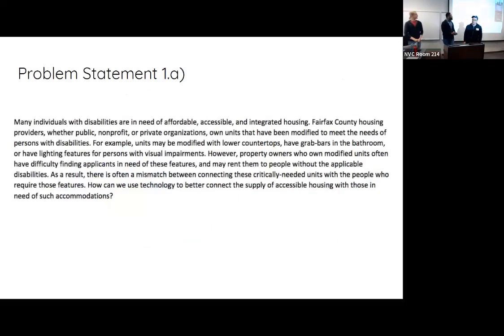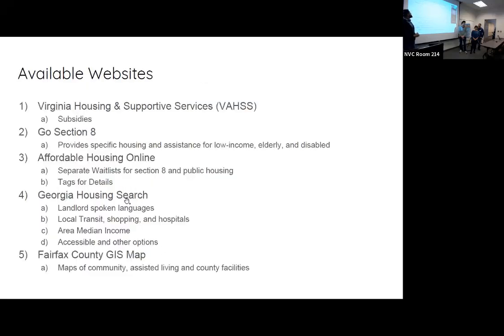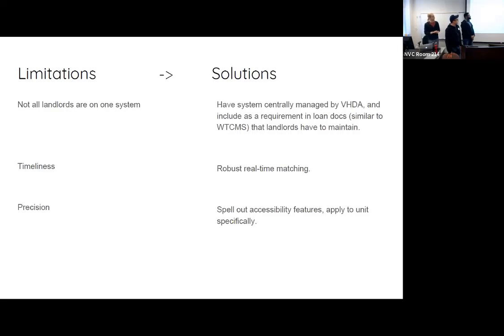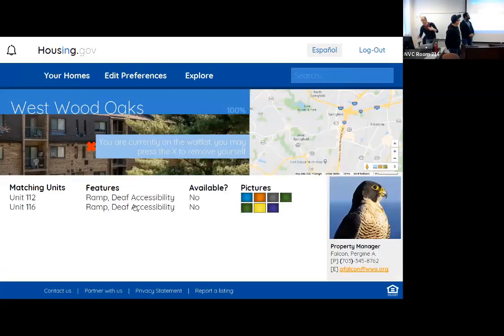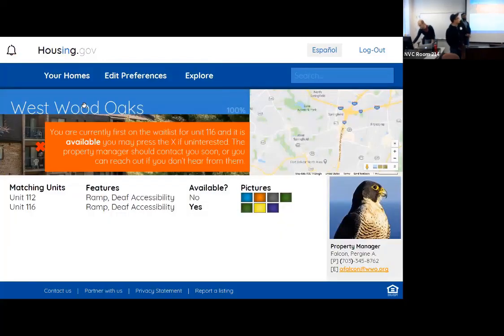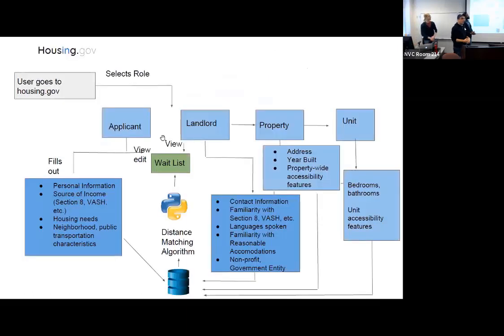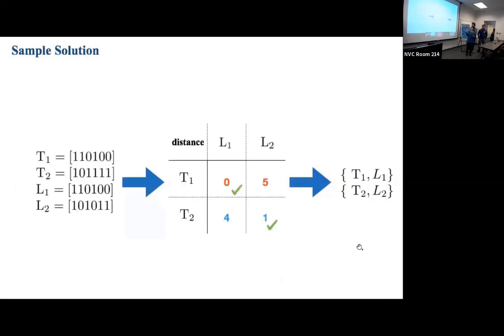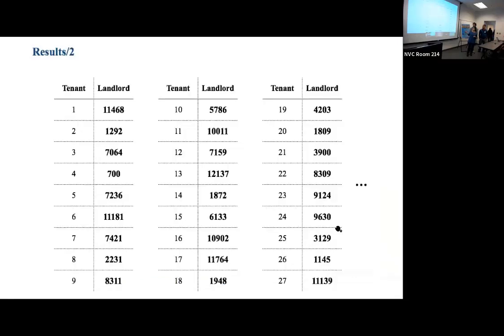HousingDotGov Fixed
This is the pitch presentation by team Housing.gov at the Jan. 24-25, 2019, housing hackathon.